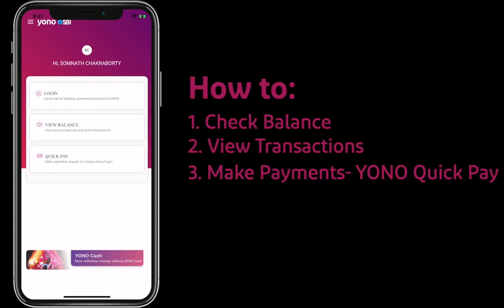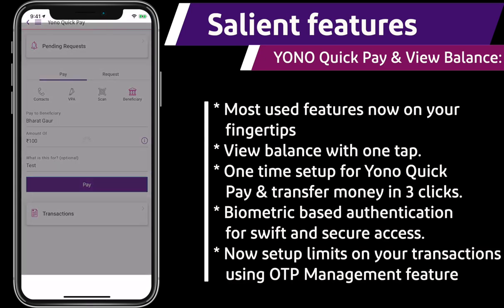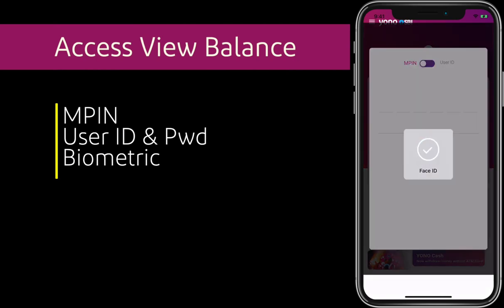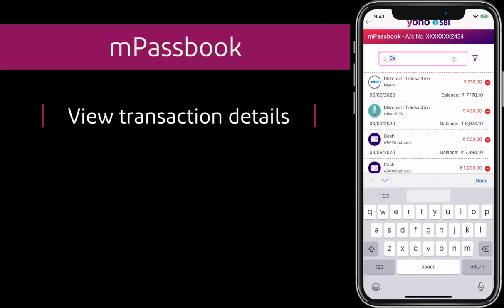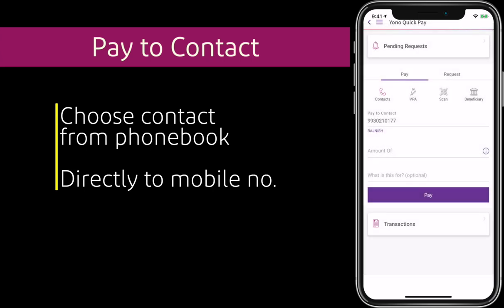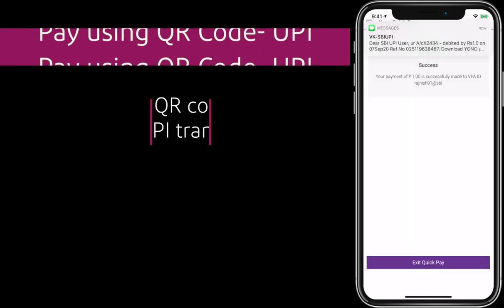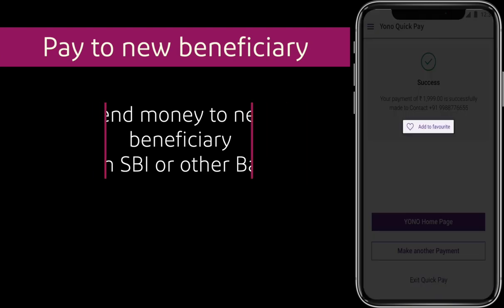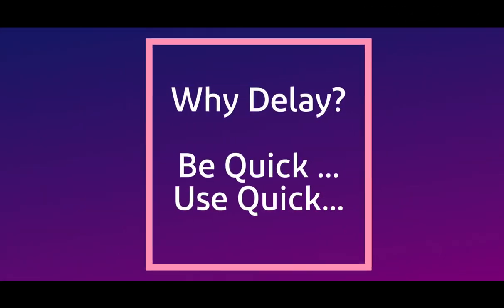Pre Login features of YONO - View Balance and YONO Quick Pay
Now check your account balance, view passbook and make transactions without logging in to the app. Bank quick with YONO SBI!